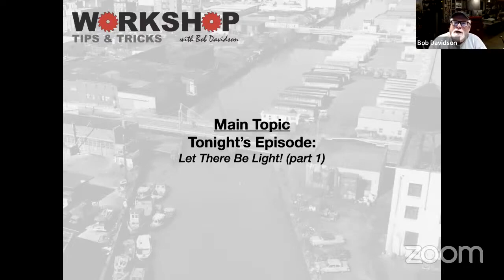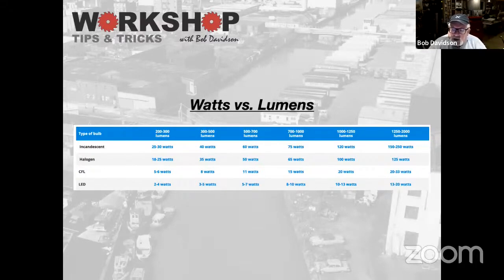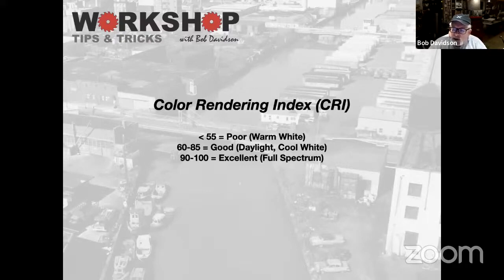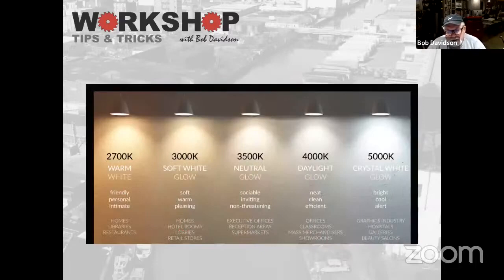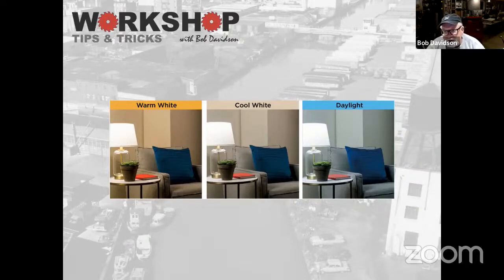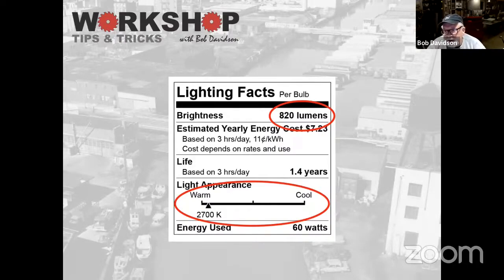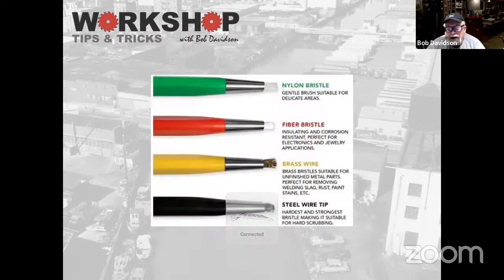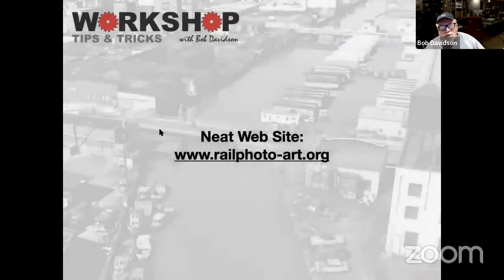Workshop Tipss and Tricks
All you ever wanted to know about lighting, the tool of the week, and a good Q&A session.